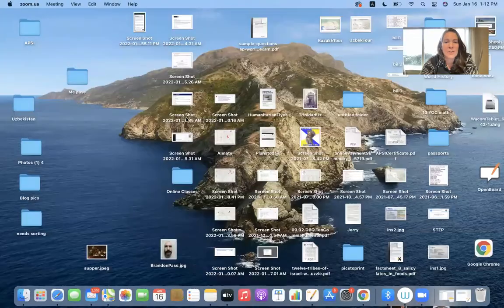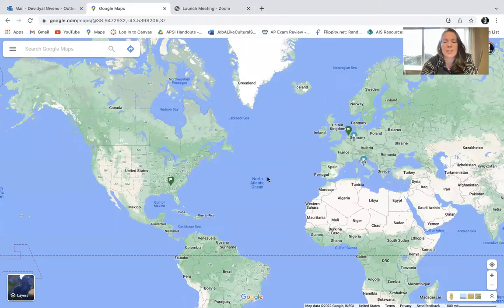AP World History American and French Revolutions